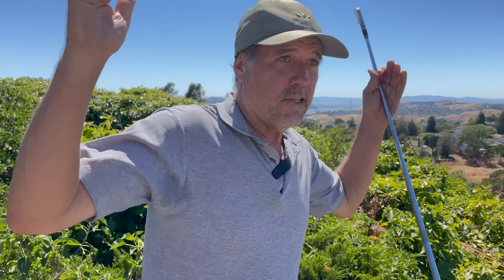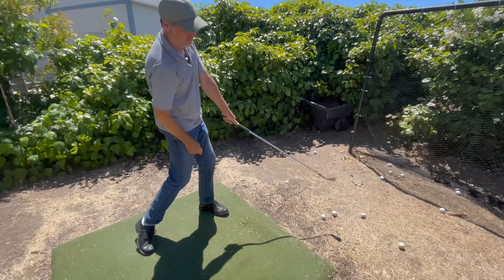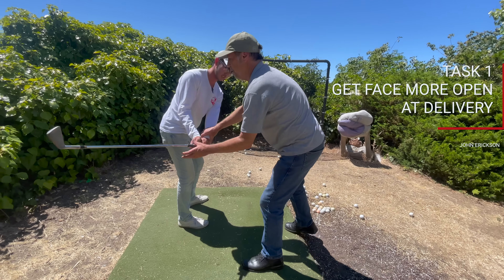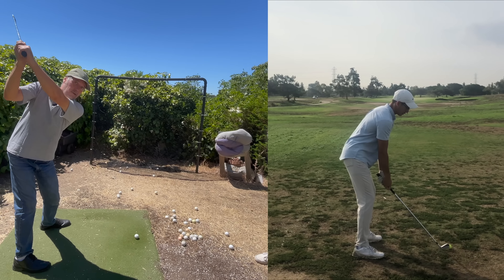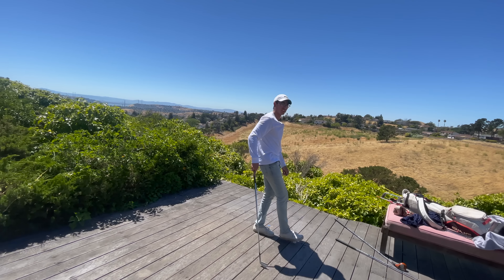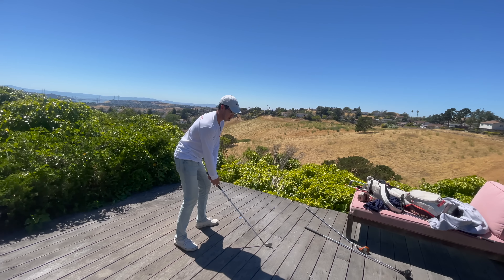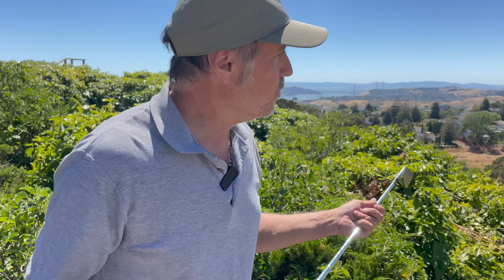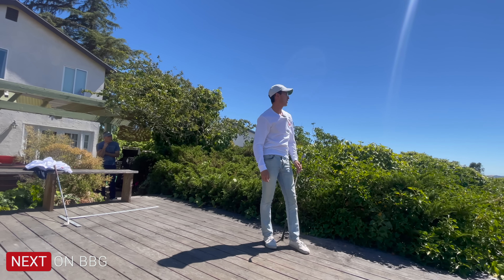START ROTATING & HIT STRAIGHT SHOTS. LIVE LESSON WITH @lagpressure | BE BETTER Golf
Thanks to  @John Erickson

In the bag TMAG Stealth, Srixon z765 irons